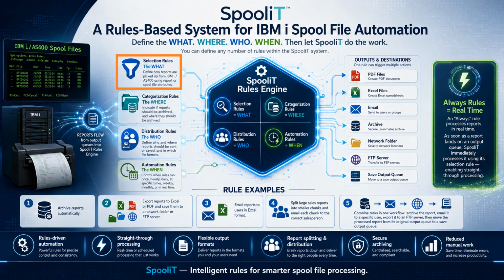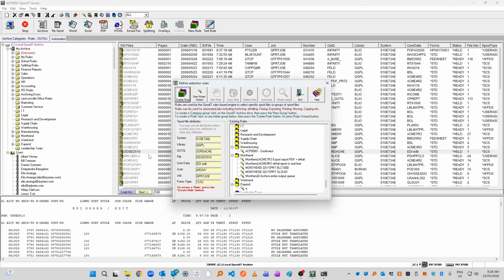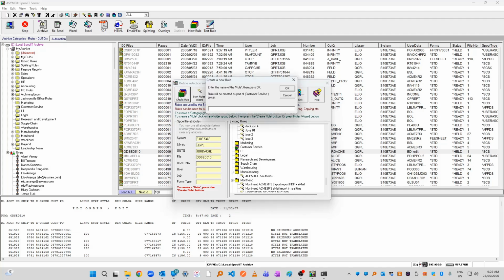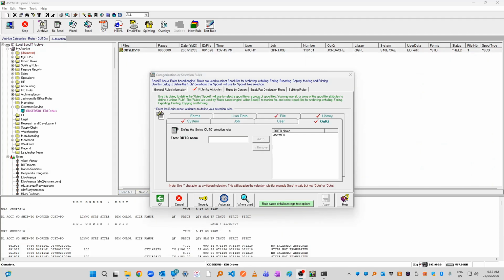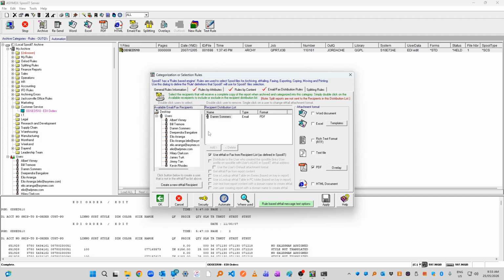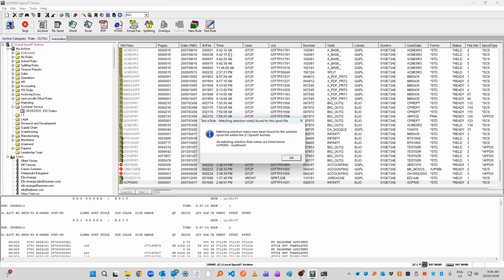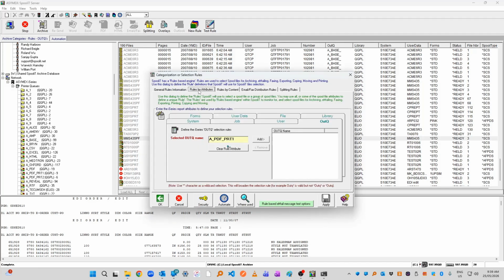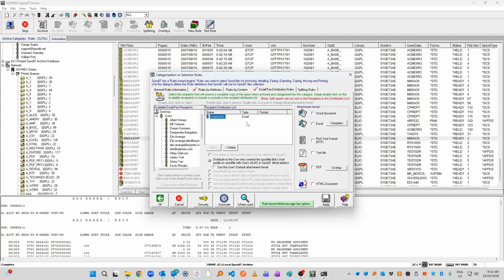Demo: Selection and Distribution Rules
Join us in a SpooliT demonstration exploring Selection and Distribution Rules in detail - part 2.